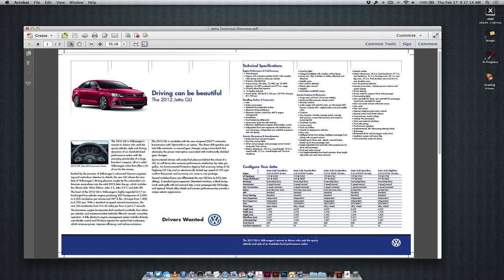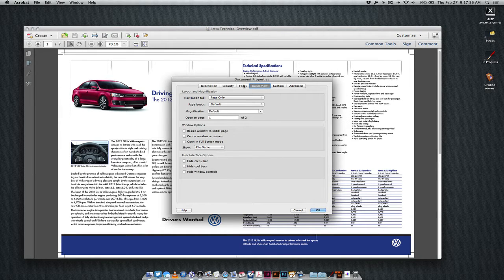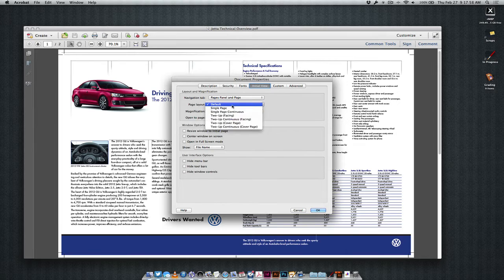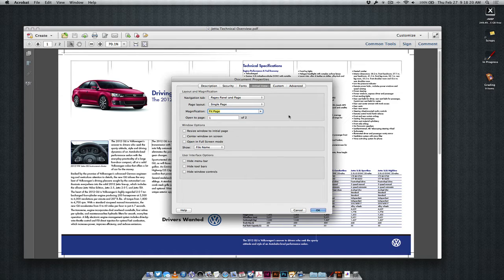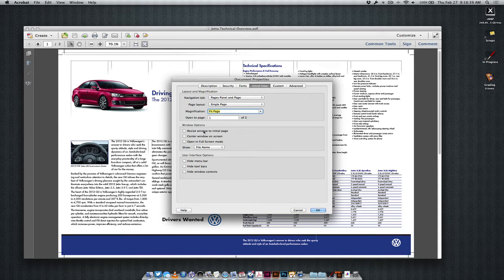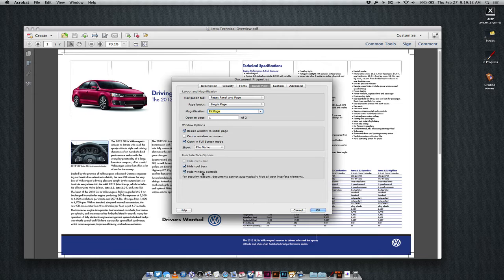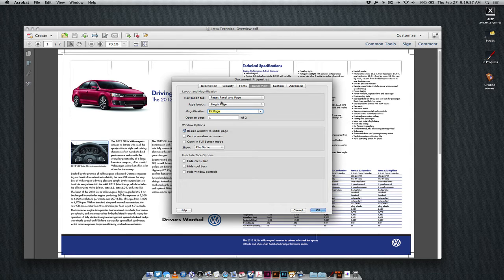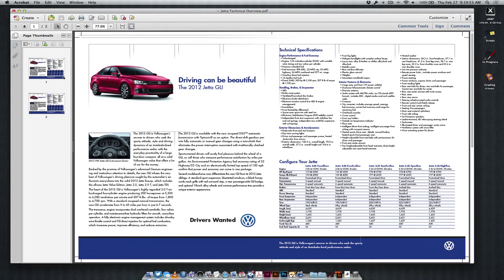Acrobat PDF Initial View